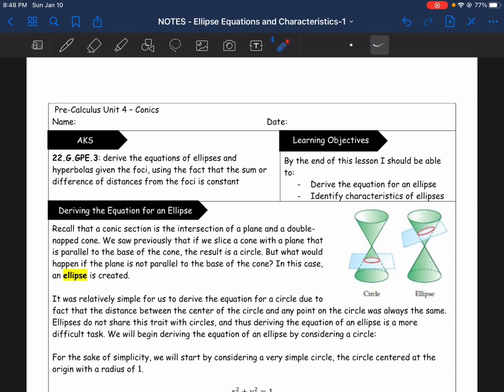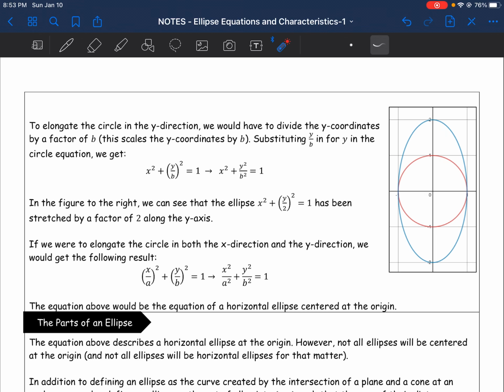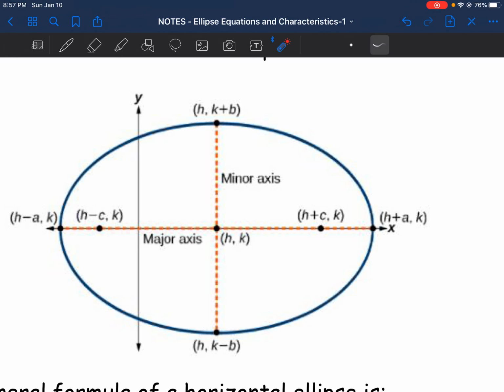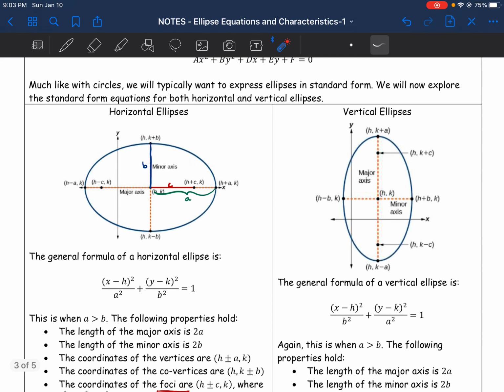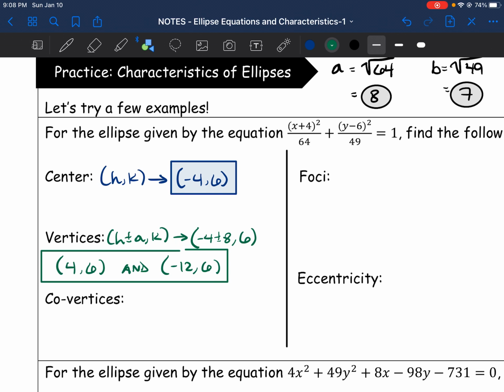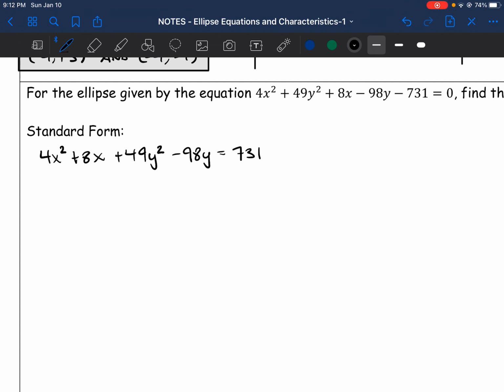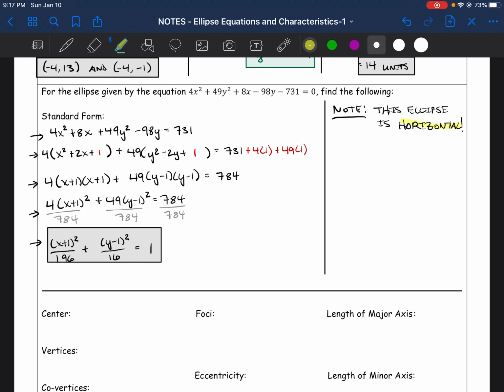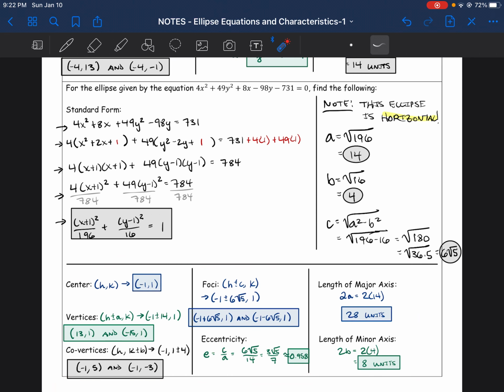Pre-Calculus - Characteristics of Ellipses